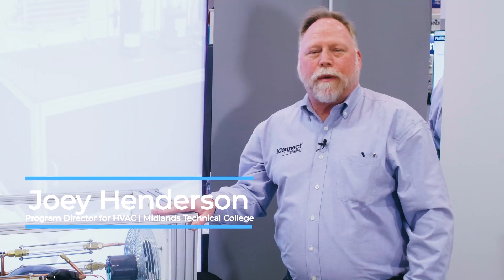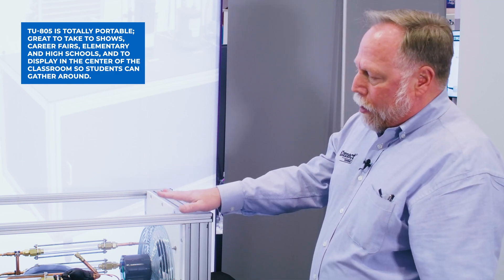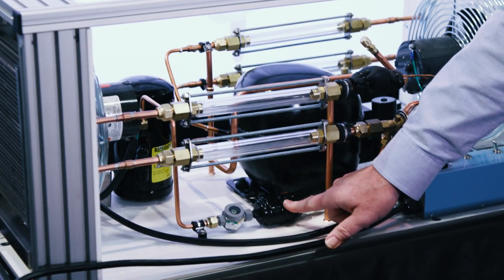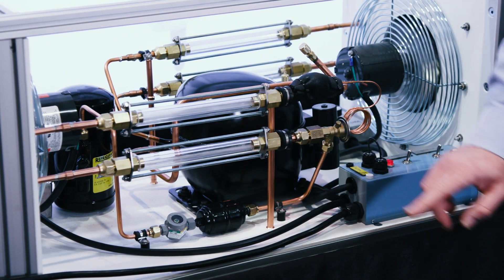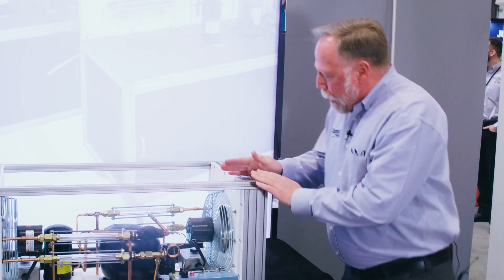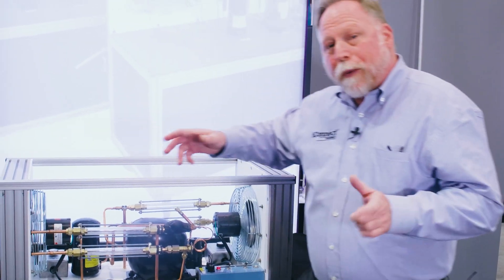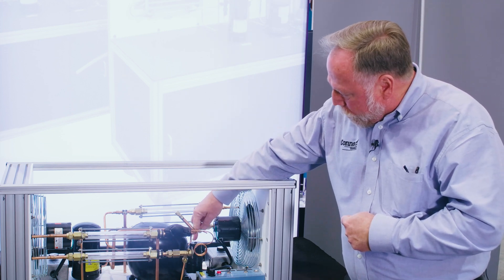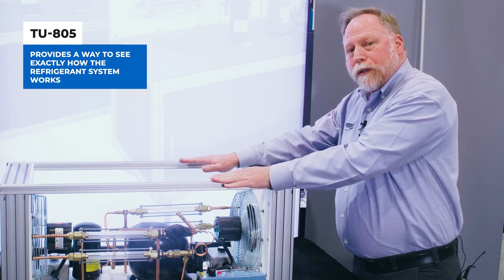HVAC Lessons with the TU-805 Mobile Table-Top Air Conditioning & Refrigeration Trainer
Learn HVAC lessons with the TU-805 Mobile Table-Top Air Conditioning & Refrigeration Trainer from Joey Henderson at iConnect Training.

0:52 Identify the TU-805 components (identified throughout)
1:18 Teach use of an amp meter
1:37 Teach the refrigeration cycle and demonstrate live action of the refrigerant from liquid to gas phases, and return of the oil
2:00 Show basic refrigeration cycle first on the board, then show the cycle in real life using the TU-805 training unit
2:15 Teach different air flow scenarios with the fan speed controller: slowdown for variable speeds and complete loss of air flow
2:58 Use temperature sensors to see superheat and subcooling effects and measure them in real time
3:12 Teach the electrical side with compressor: Ohm out the windings and how to wire up a start kit
3:30 Measure air flow velocity and CFM out of each of the coils

For more information on the TU-805 Mobile Table-Top Air Conditioning & Refrigeration Trainer, please